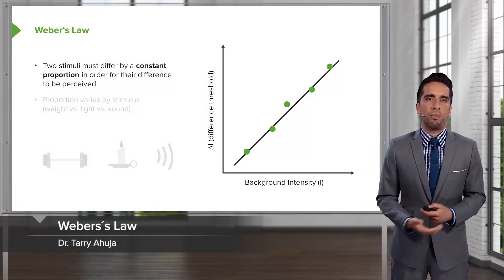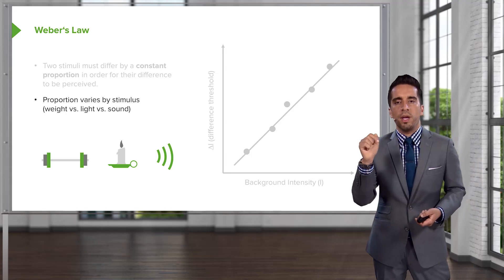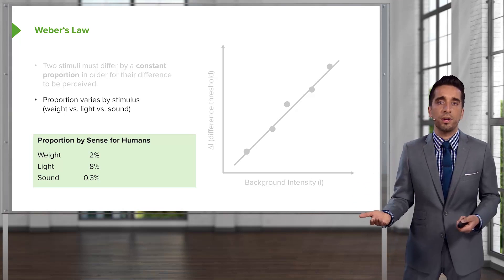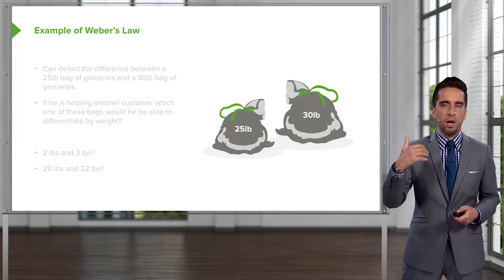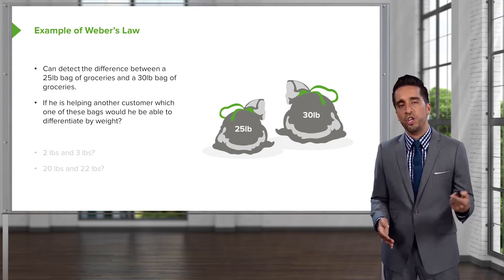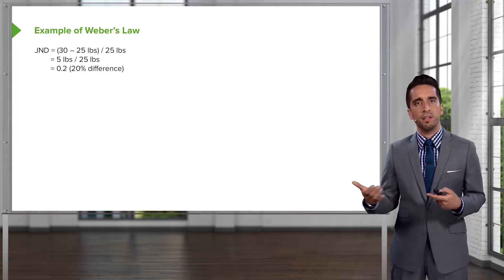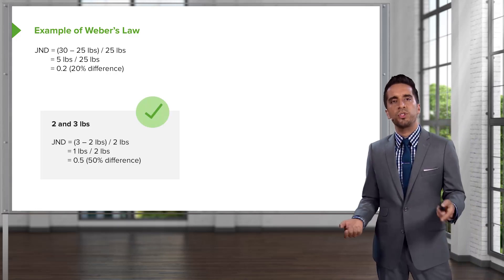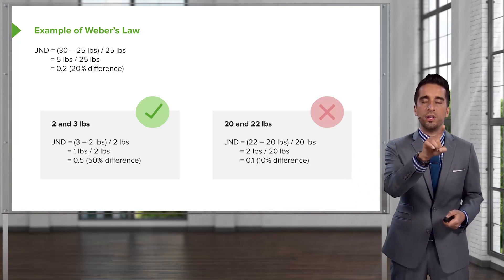Weber´s Law (Sensory Processing): Proportion & Examples – Sensing the Environment | Lecturio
This video “Weber´s Law (Sensory Processing): Proportion & Examples” is part of the Lecturio course “Sensing the Environment” ► WATCH the complete course

► LEARN ABOUT:
- Proportion by sense for humans
- Weber’s law equation
- Example of weber’s law

► THE PROF:
Dr. Tarry Ahuja is currently a senior medical real-world evidence scientist for a major pharmaceutical company and a lecturer at Carleton University, Canada. He has worked in the hospital setting and National Research Council of Canada for over 10 years.

► LECTURIO is your single-point resource for medical school:
Study for your classes, USMLE Step 1, USMLE Step 2, MCAT or MBBS with video lectures by world-class professors, recall & USMLE-style questions and textbook articles. Create your free account now

► READ TEXTBOOK ARTICLES related to this video:
The Sensory Systems of the Human Body